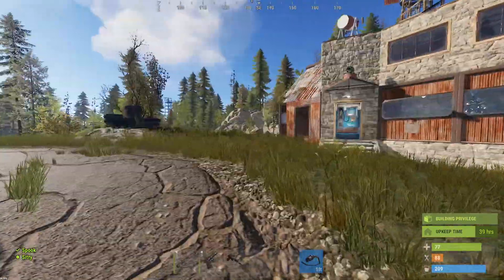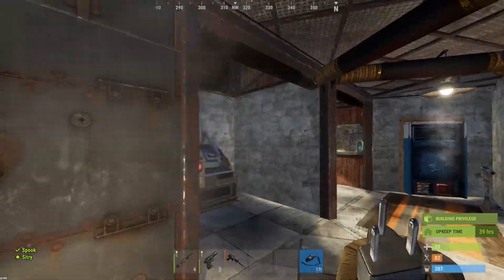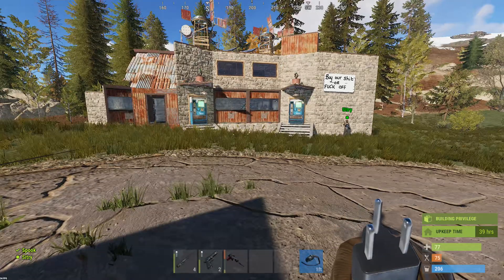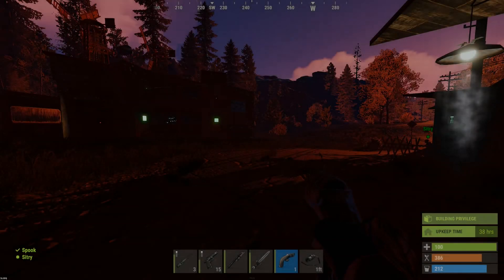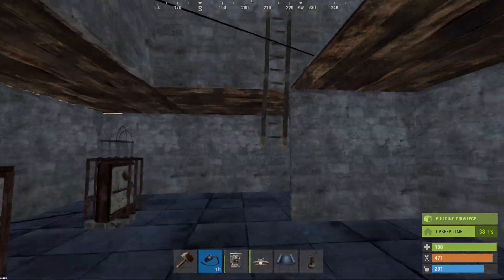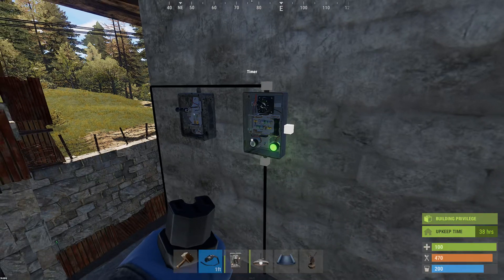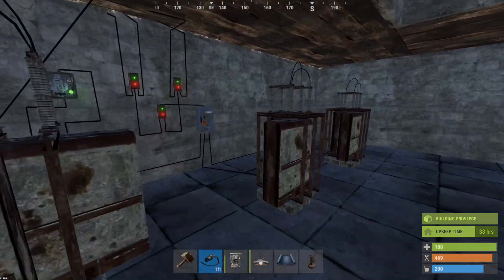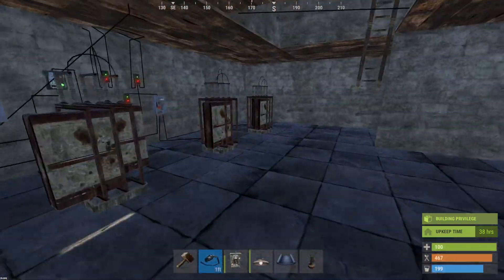Rust Electricity Tutorial #7 - Auto Night Lights - Battery Pack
Today I show you some lights that run straight from solar panels during the day and auto-switch to batteries when it goes dark.

I also go over a couple of circuits for a viewer.

Merry Christmas,

Spook